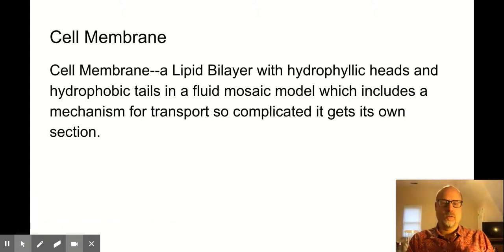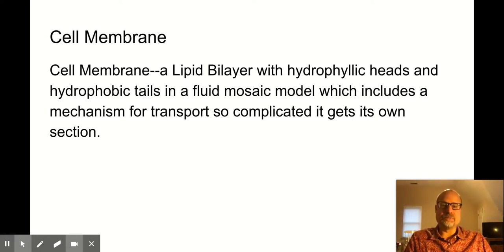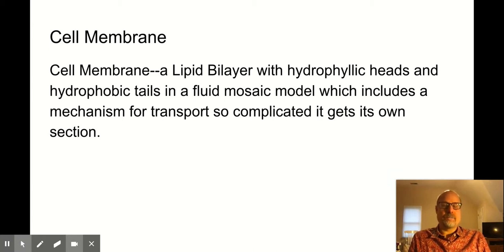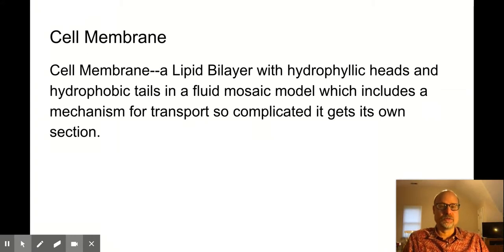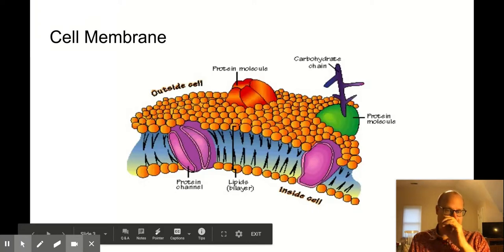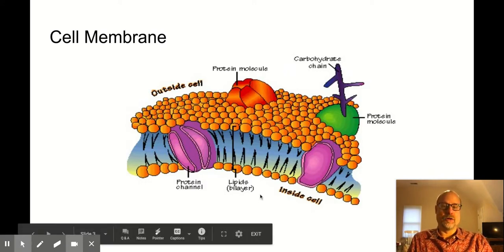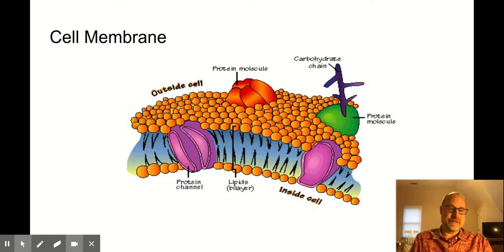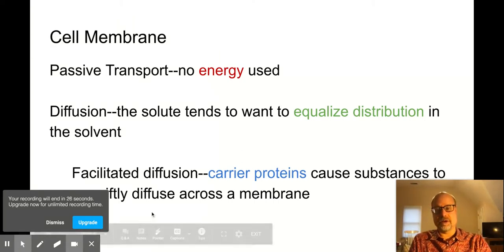The Cell Membrane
In this video I break down the basics of the phospholipid bilayer.